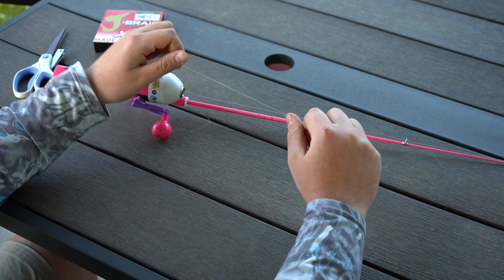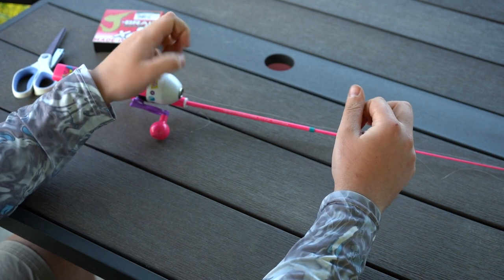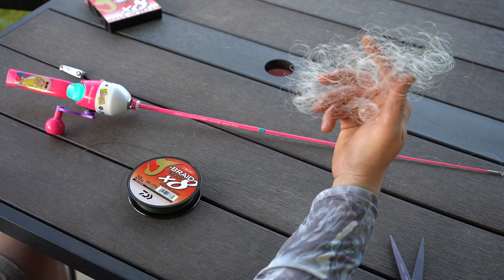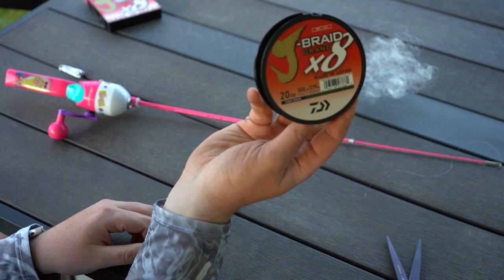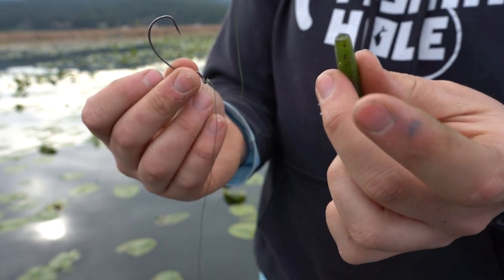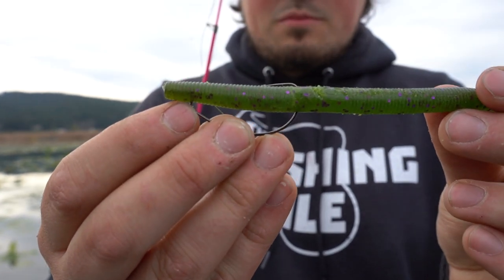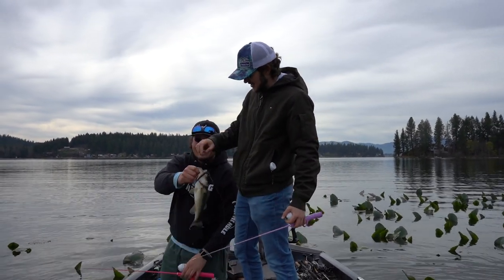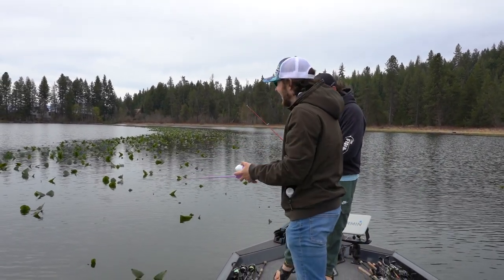Barbie Fishing Rod Challenge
Welcome to the channel everyone! In today's video, we took on the challenge of catching a fish with a Kids Combo! Come along with us and let’s see if we can get any!

*All items listed below are available in-store while supplies last, please contact each location for stock related questions.*

The Gear
Barbie Backpack Kids Combo
Princess Backpack Kids Combo
Daiwa J-Braid Grand 20lb Dark Green
Yamamoto Senko 5”
Gamakatsu 3/0 EWG
Megabass Magdraft Freestyle 6”

Downtown: 2424 N Division St, Spokane, WA 99207

Valley Outpost: 1330 N Argonne Rd, Spokane Valley, WA 99212

Thanks for tuning in this week and we look forward to seeing you next week! If you have any other questions shoot us a message or stop by either store!